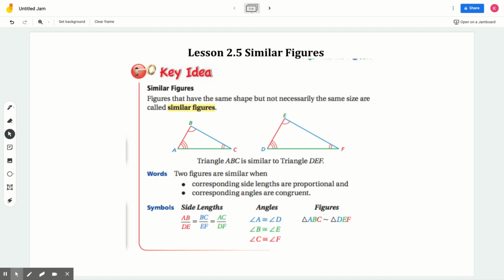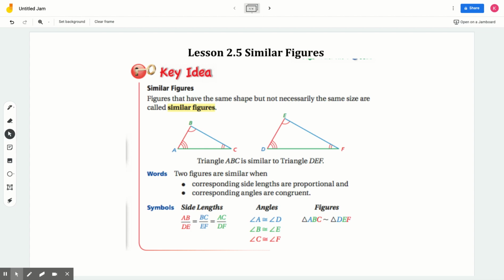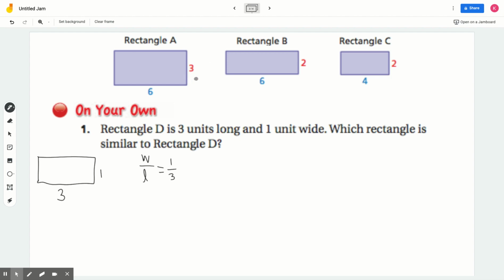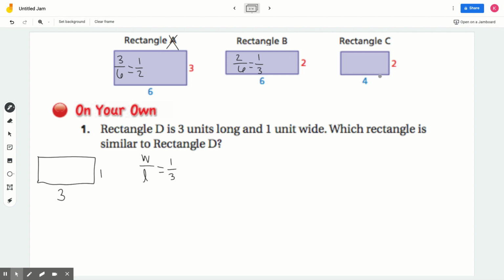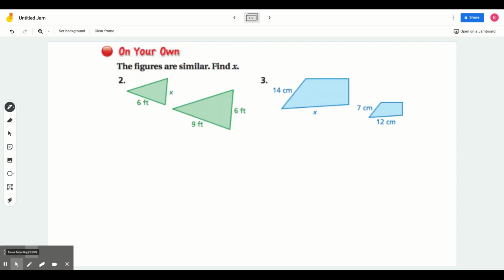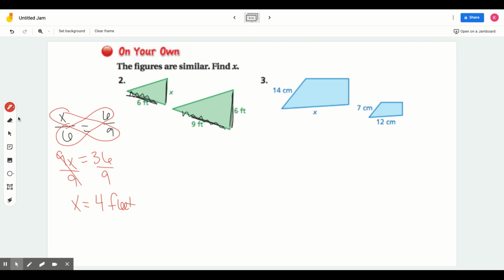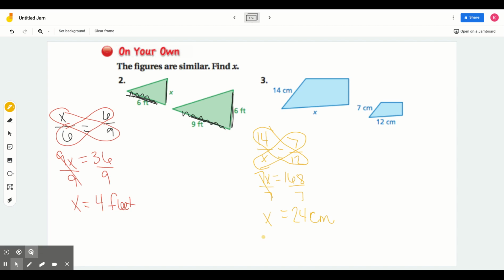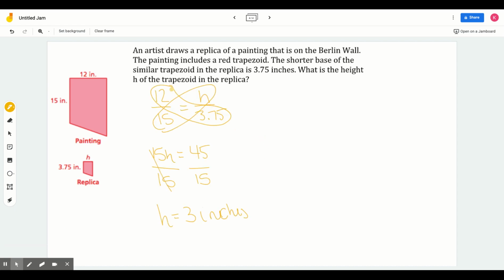Adv. Math 2.5